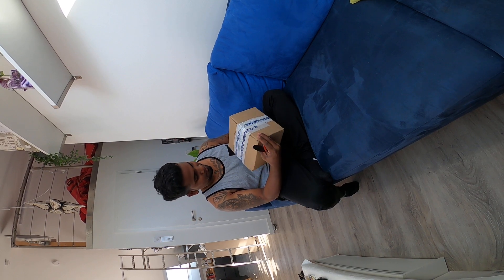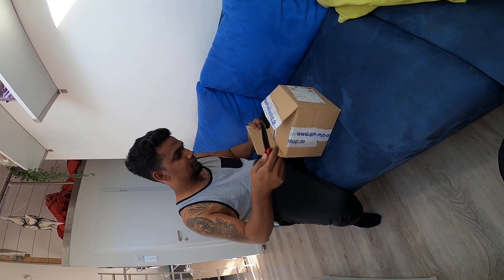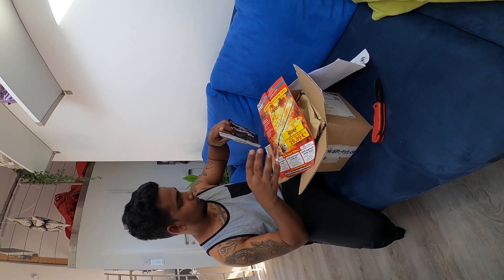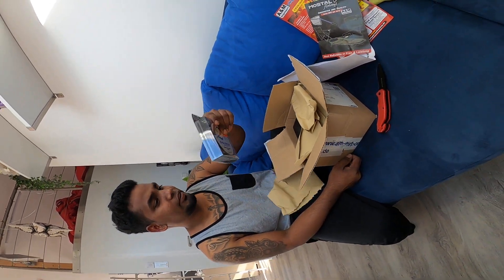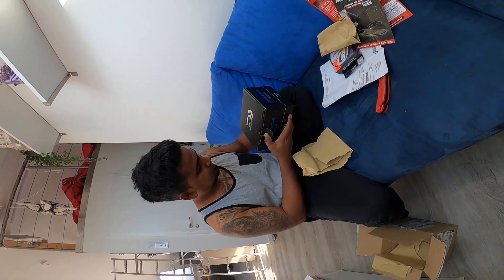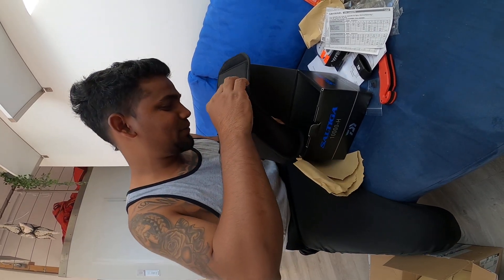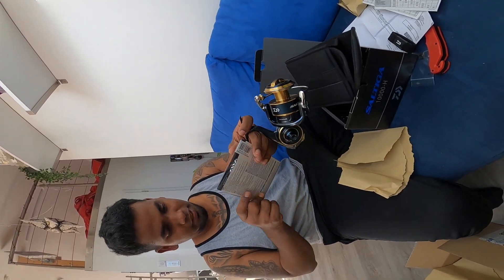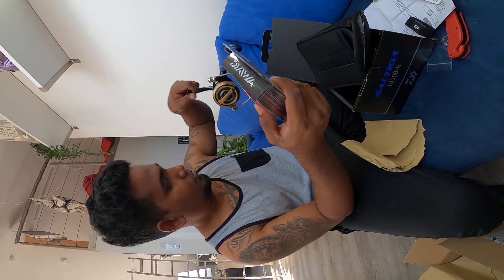DAIWA SALTIGA 2020